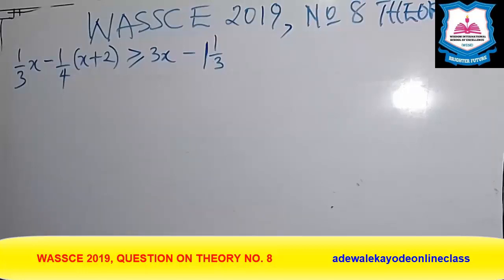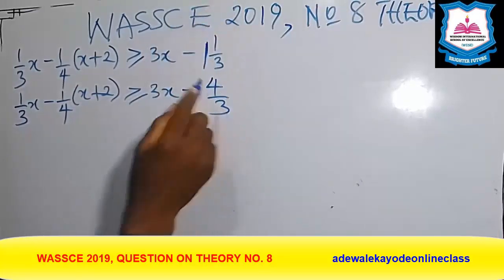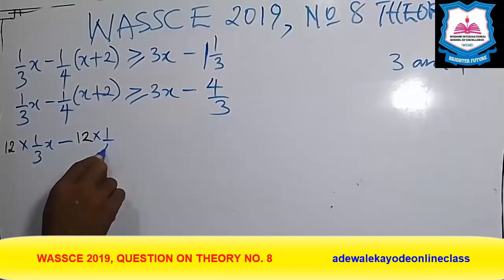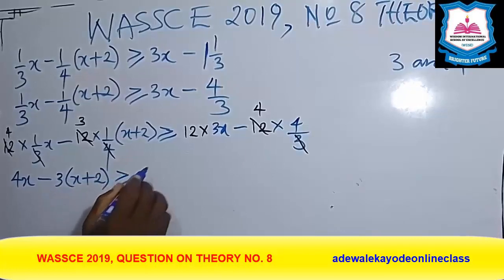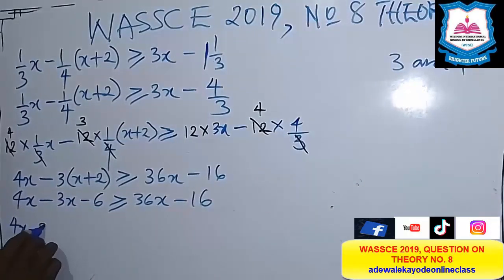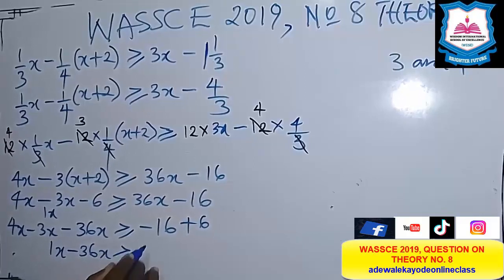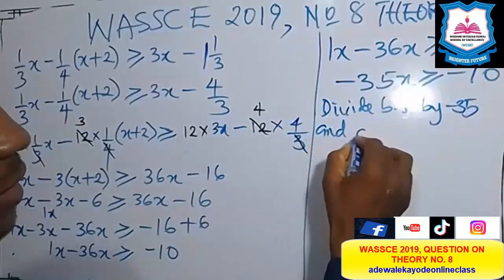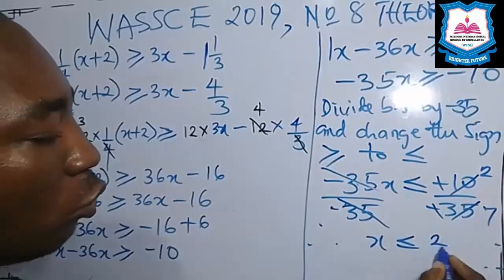WISE REVISION 7: WASSCE 2019